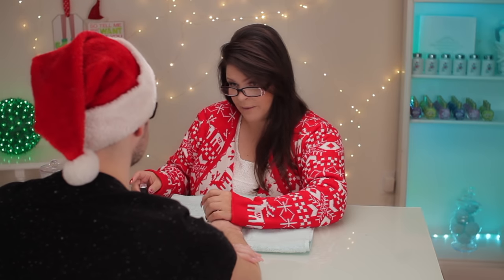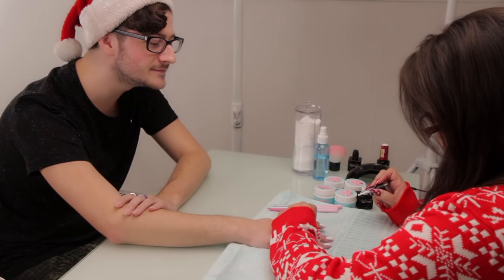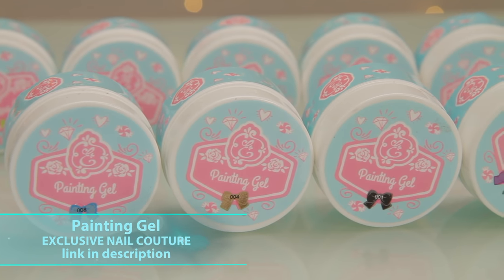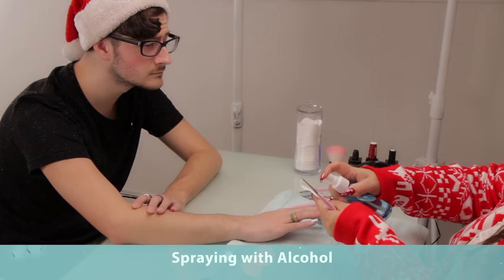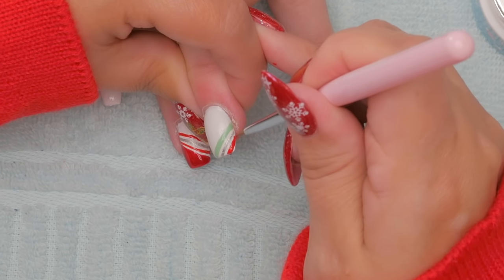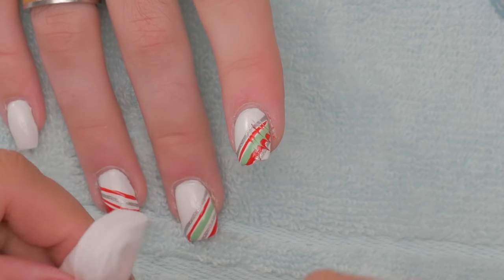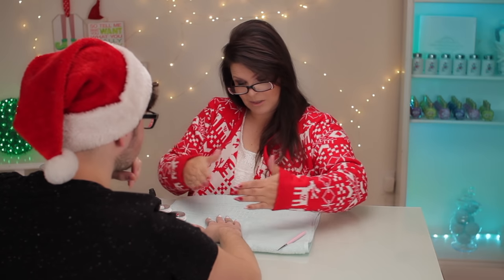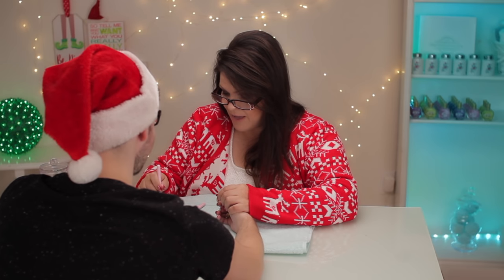Grant Gets Ugly? Christmas Nails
Suzie hand-paints a fun Candy-Cane look with Painting Gel for Grant's Christmas Nails.